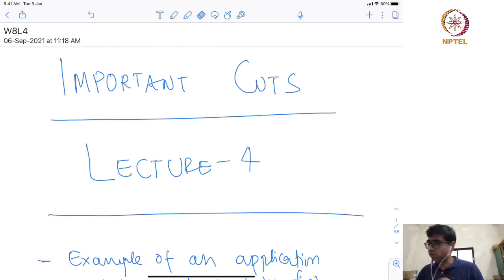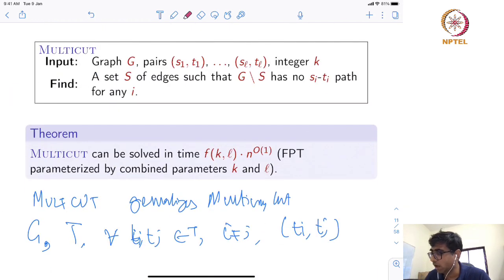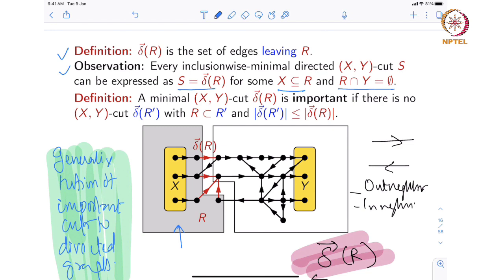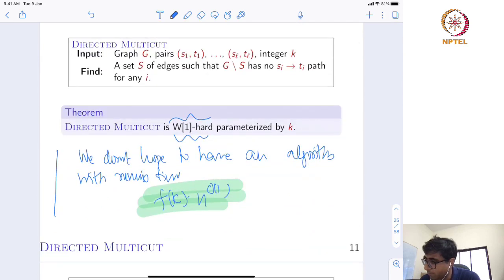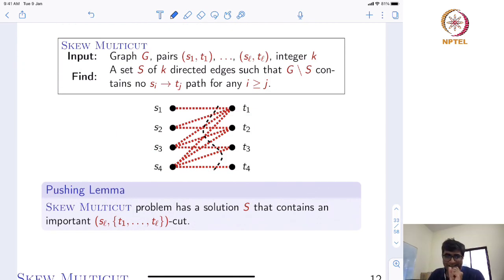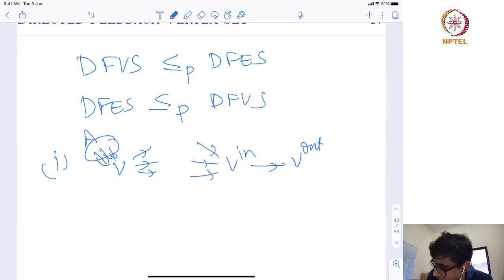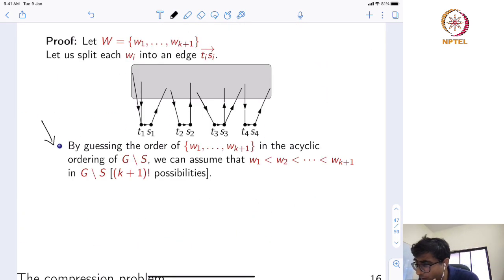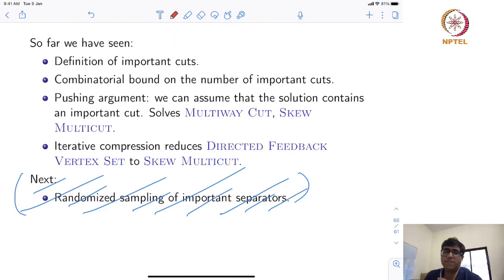mod08lec38 - FPT Algorithm for Directed Feedback Edge Set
Using the notion of important cuts we design a FPT algorithm for Directed Feedback Edge Set. We also give a brief survey about other cut problems on undirecetd and directed graphs.